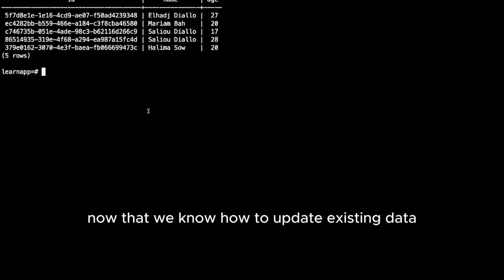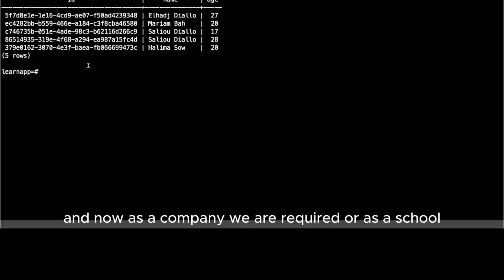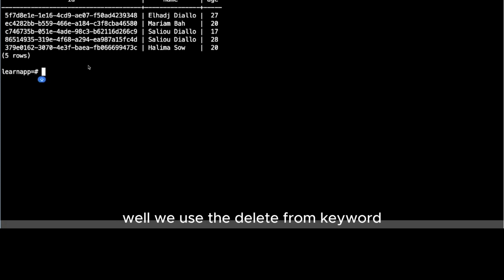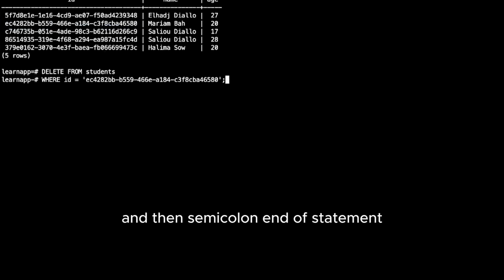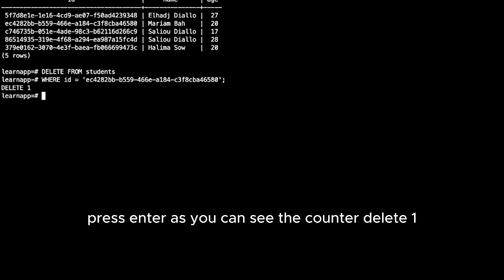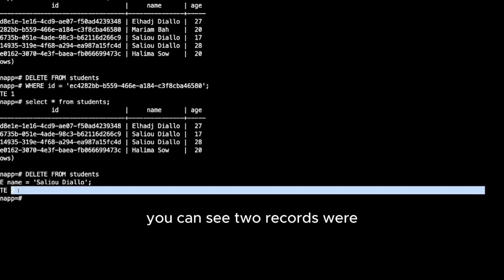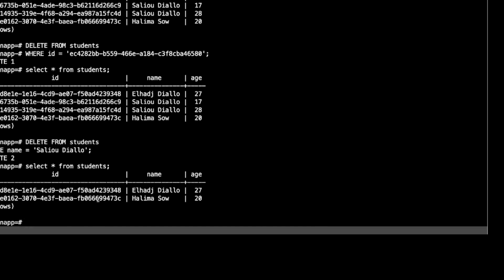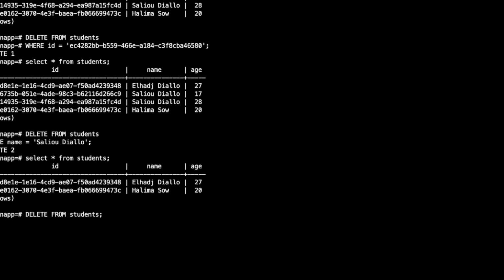How to DELETE Data in PostgreSQL